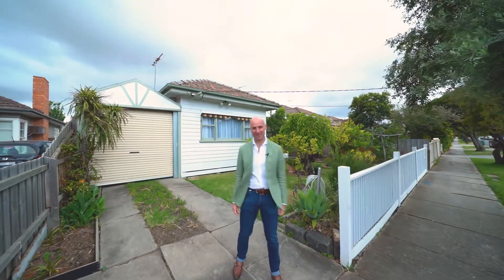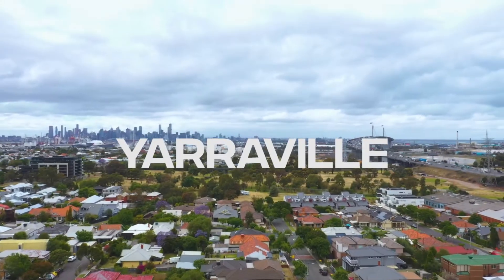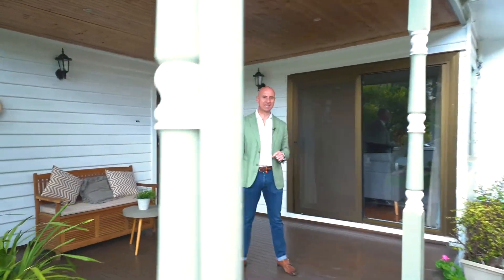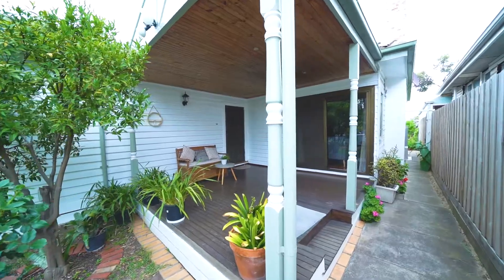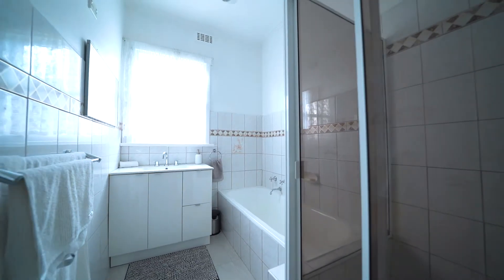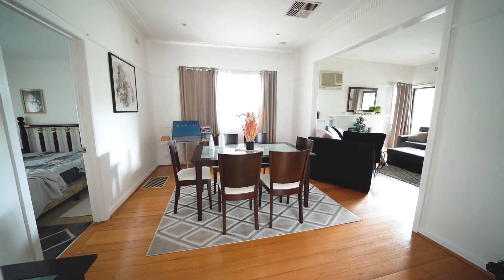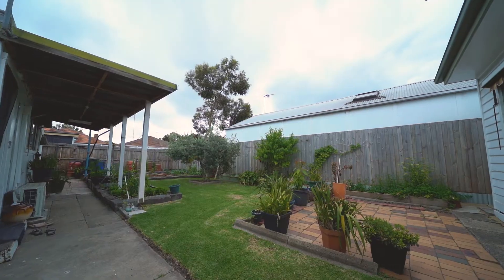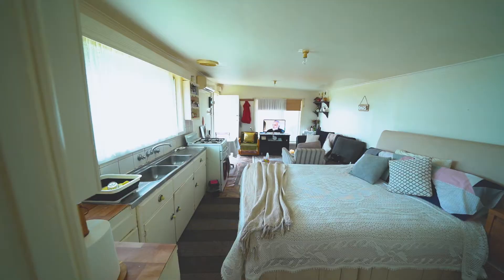52 BENA ST, YARRAVILLE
A great family location where Cruickshank Park, Yarraville Village, and schools are all close by.

Nestled away in a premier residential pocket in a quiet tree-lined street this post-war home is waiting for an update. This beautiful home boasts plenty of natural light, spacious elegant rooms, and a warm and inviting ambiance, on an allotment of land, measuring approx 462m2.

The main house comprises of 3 bedrooms all with BIR, central family bathroom large kitchen meals with separate formal dining and a large lounge. A self-contained studio, complete with kitchenette and bathroom and own veranda makes the perfect teenage retreat.

This property has no for sale board.

An opportunity not to be missed, call today for your inspection.